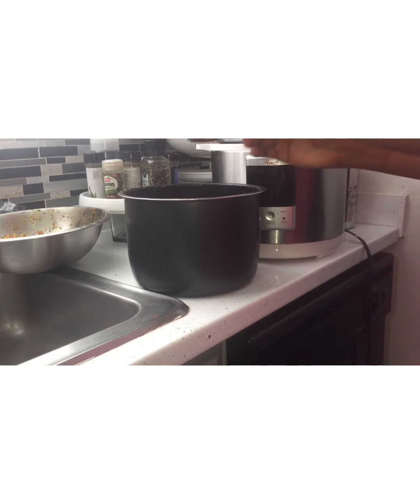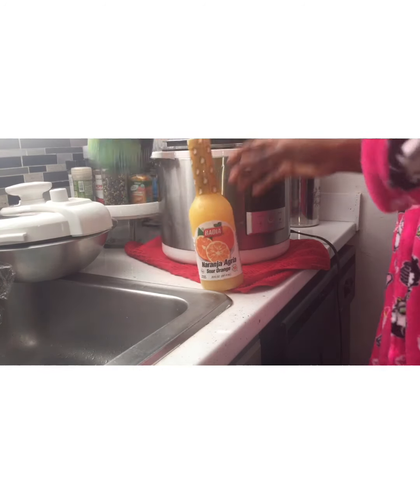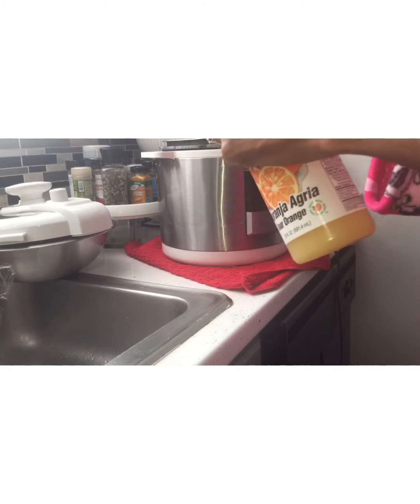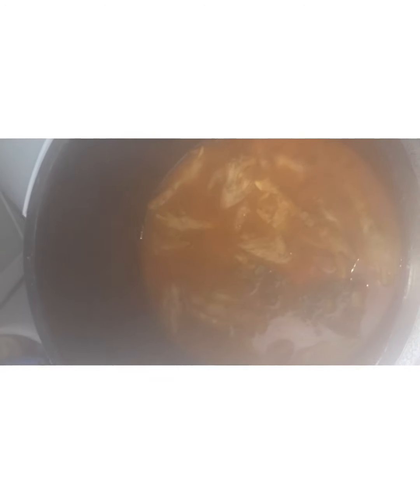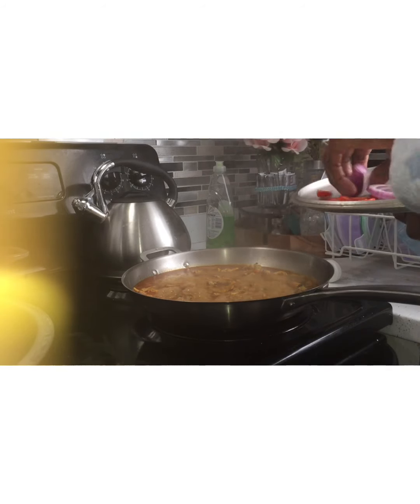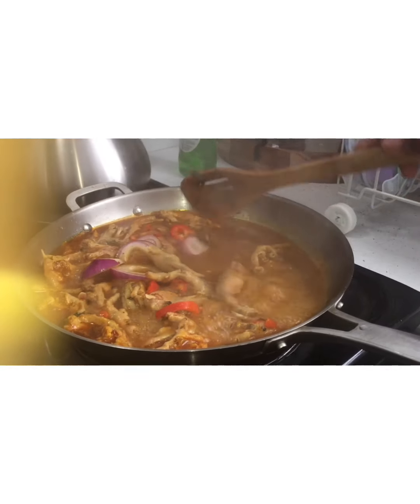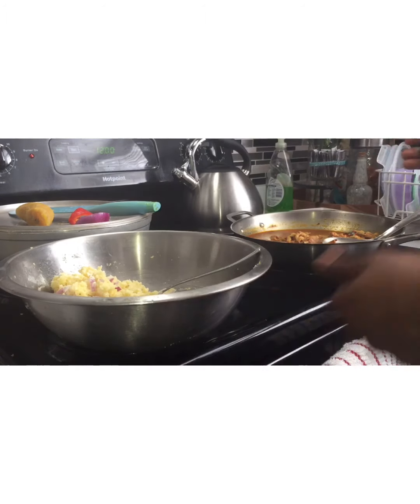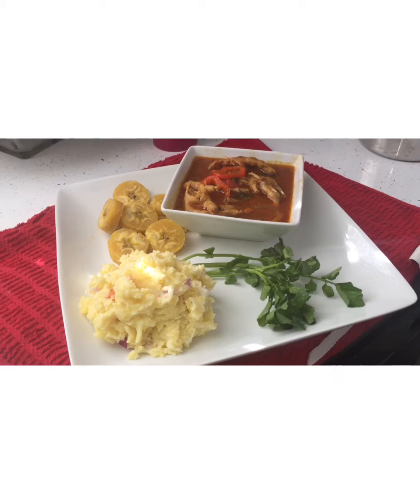I was craving for that delicious meal